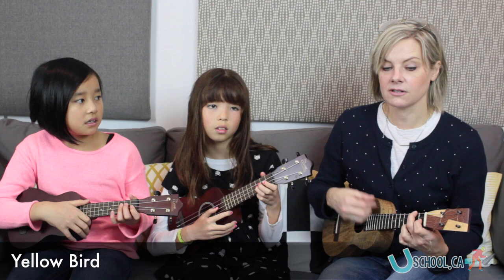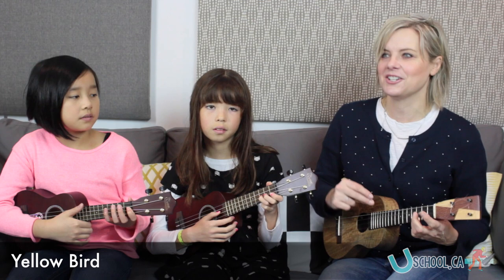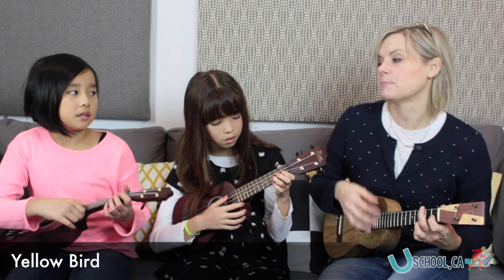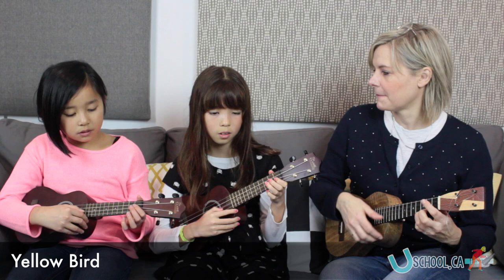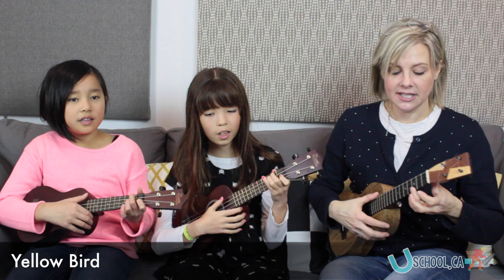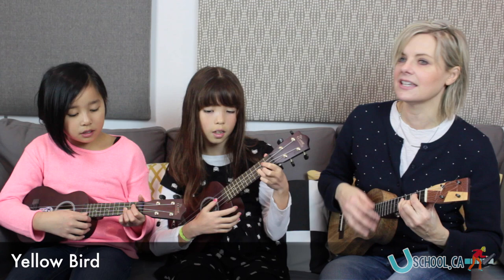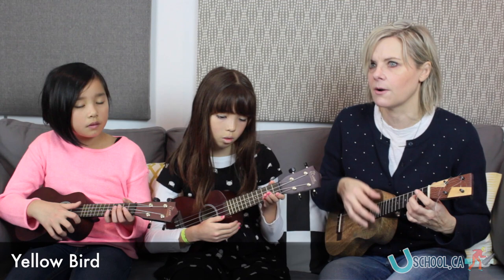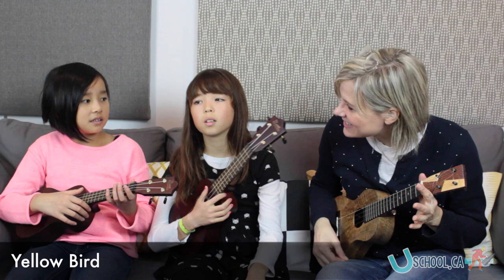Lesson Sixteen: Yellow Bird